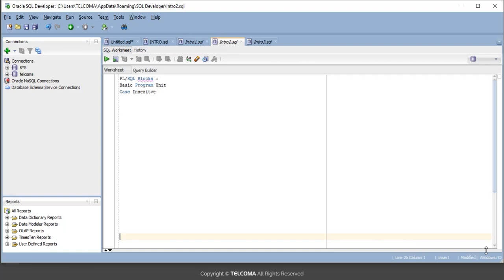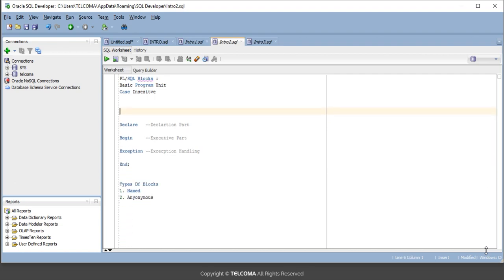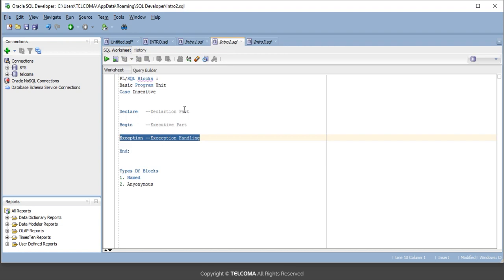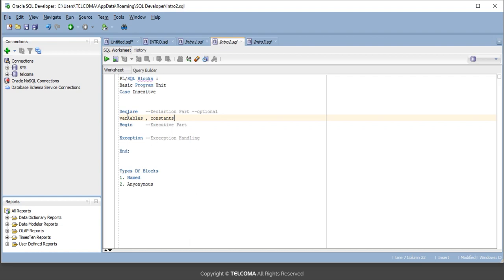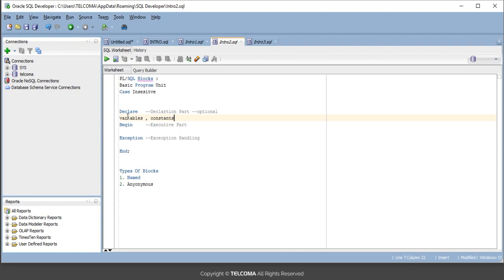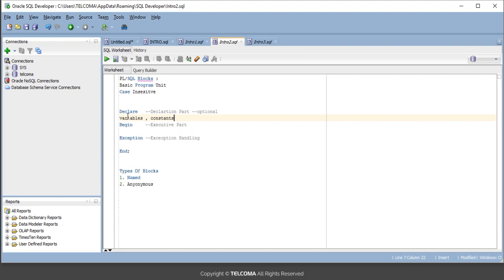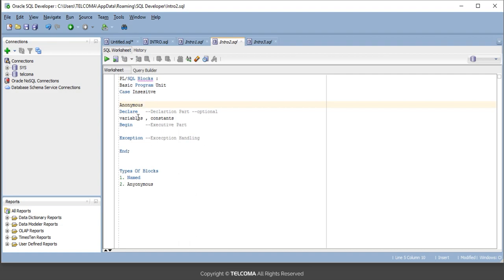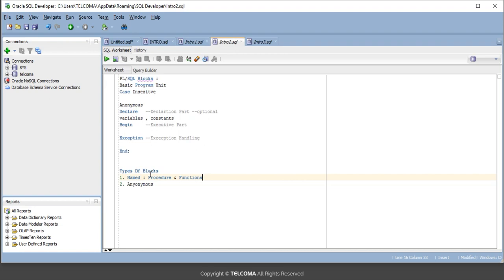4 PLSQL Blocks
PL/SQL blocks are the fundamental units of a PL/SQL program, consisting of a declarative part, an executable part, and an optional exception-handling part. They enable structured and modular programming by organizing code into manageable sections.